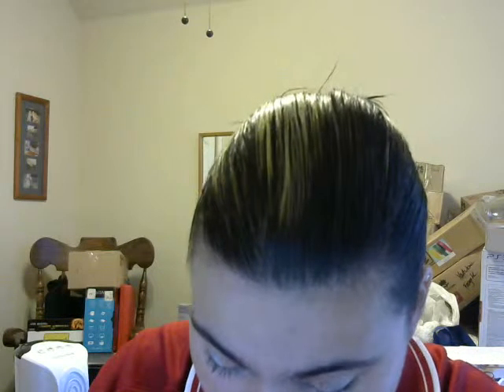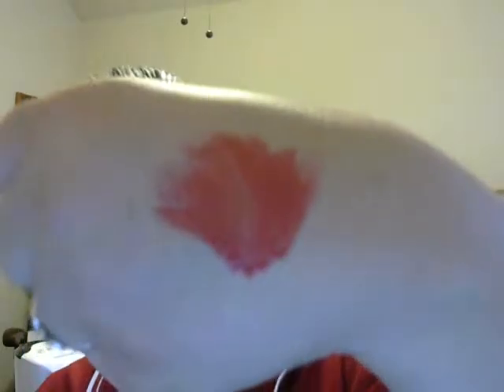Milani Power Lip Review/Swatches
This video is two days early!!! That's because Monday's video is awesome!!! lol..  (little hint: its Disney!)

Eyes: ELF Cream Eyeliner in Black, Colourpop's LE eyeshadow in Flamingo and Summer Lovin, CoverGirl's Flamed Out Mascara in Blackest Black

Nails: Orly's LE Color Blast in Mushu (from the Mulan Collection)
Face: Colourpop's LE Highlighter in Road Trip
Shirt: High School Band Shirt